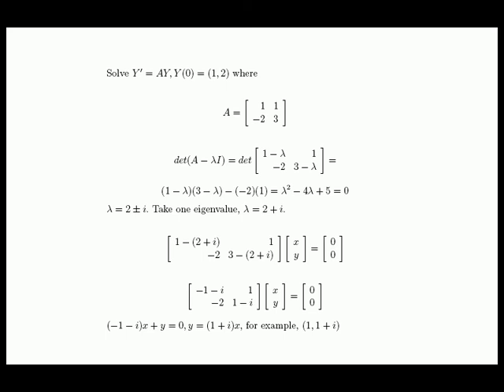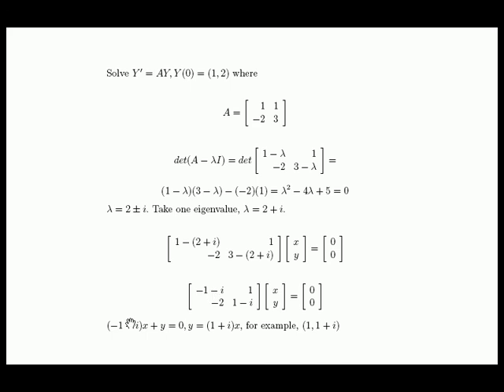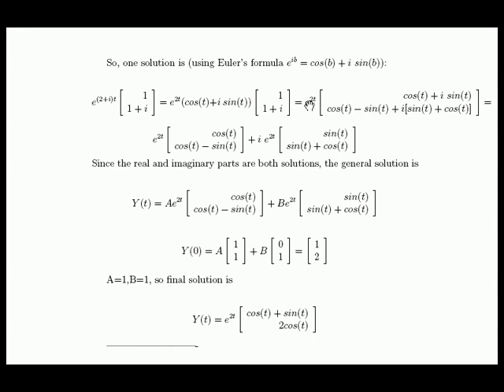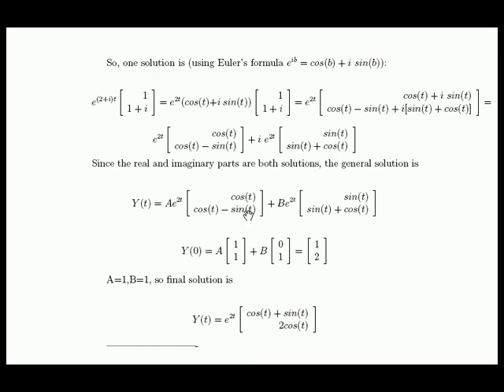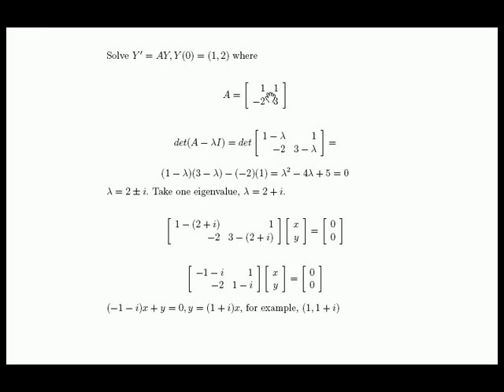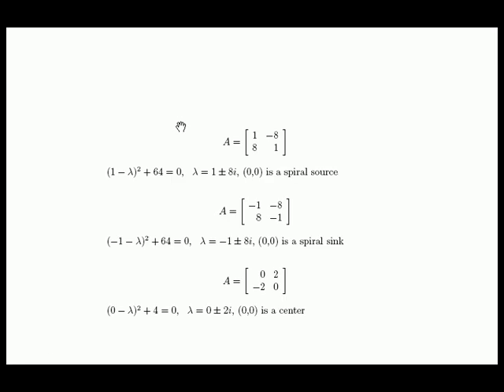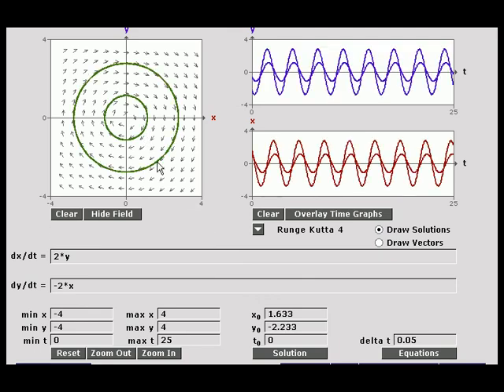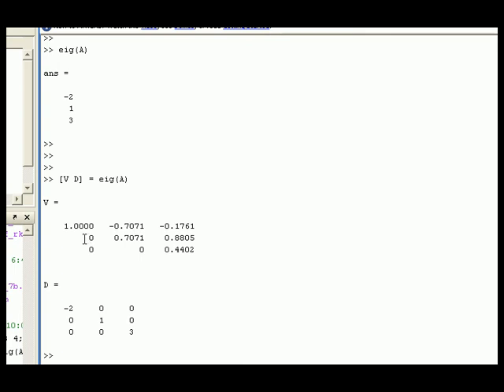Diff. Eq. 2326, Section 3.4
Linear systems, complex eigenvalues